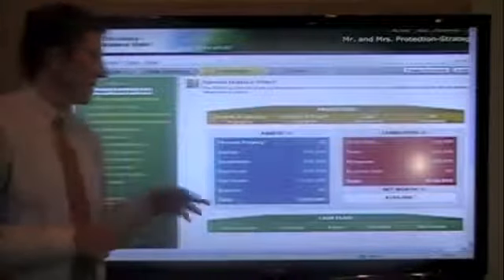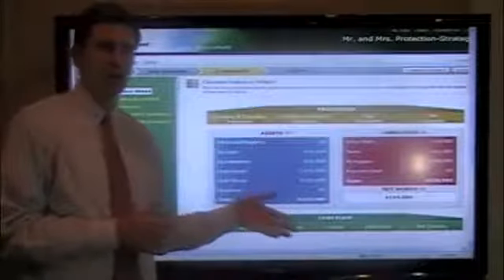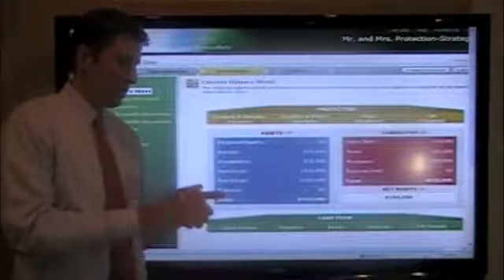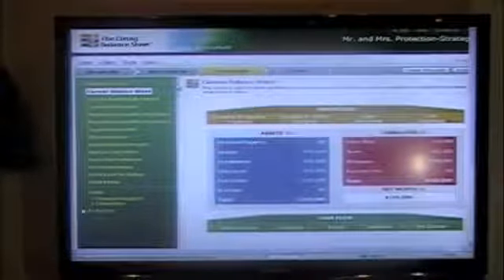Current Overview (Neal Brincefield)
With more and more baby boomers set to retire everyday, the need for high-quality, comprehensive financial services has never been greater.  The need is so great in fact, that Consolidated Planning is entering into a phase of expansion to meet the increased demand.

The strength of our comprehensive planning services has always been the individual financial professionals that make up our firm.  In order to expand, we are seeking the region's most talented and capable candidates to join their ranks.